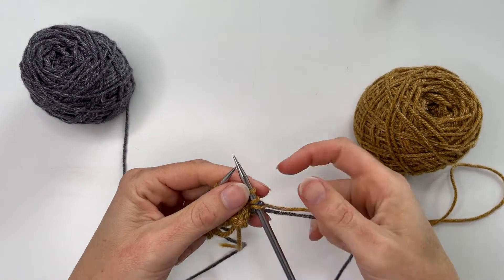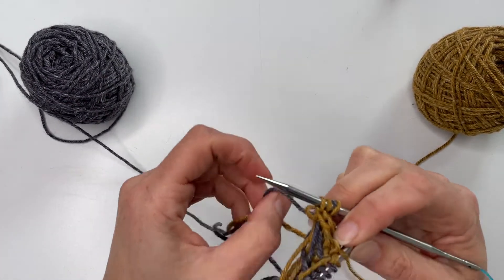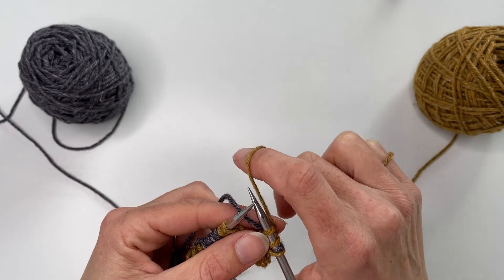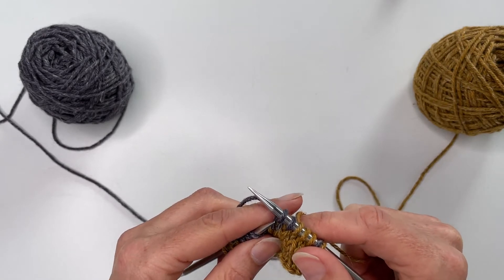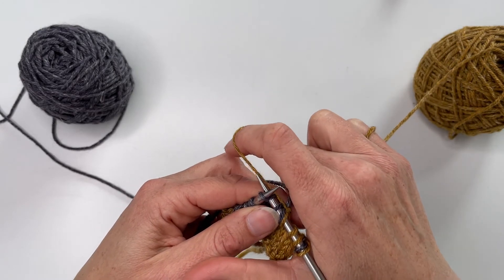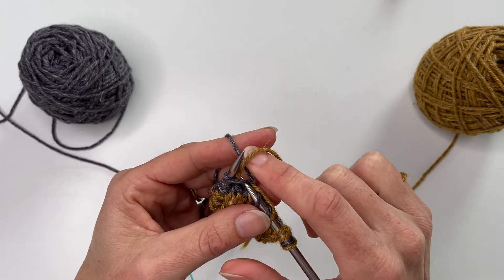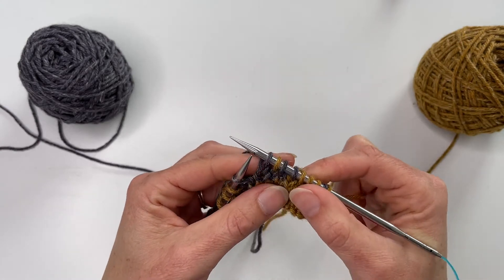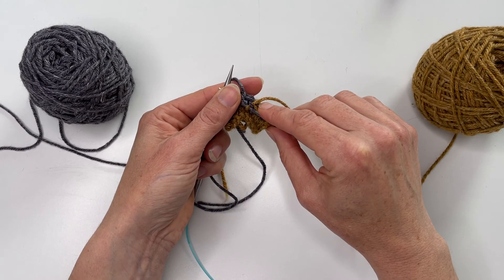Learn to Knit Stranded Colourwork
Stranded Colourwork is probably the most well-known colourwork technique. Though this technique is a bit trickier than mosaic knitting as you have to balance a few more things at once. The yarn floats here are something that can ruin a project on blocking if they are too tight. But we have a video on that too!